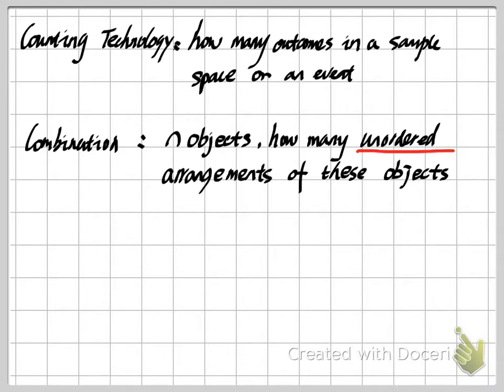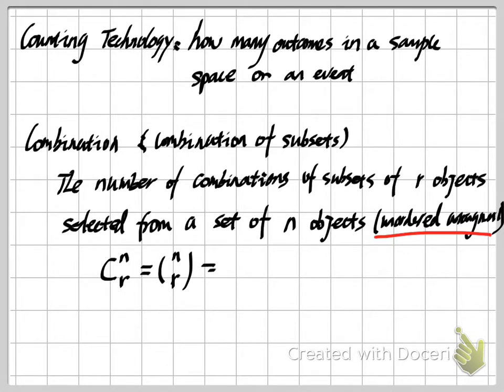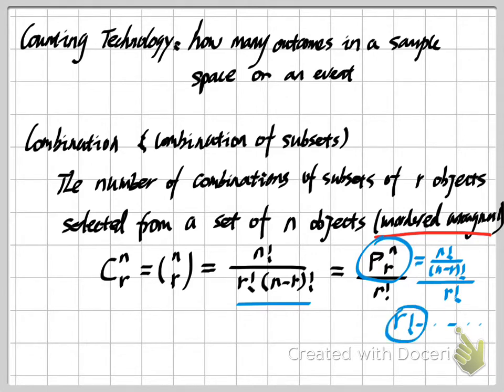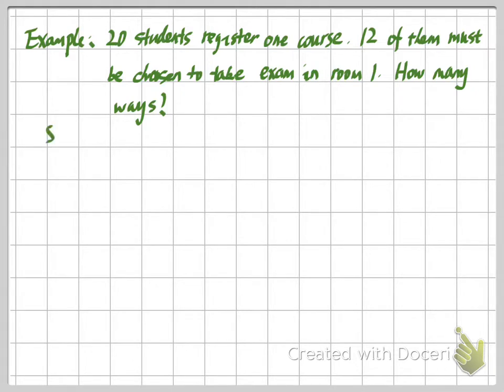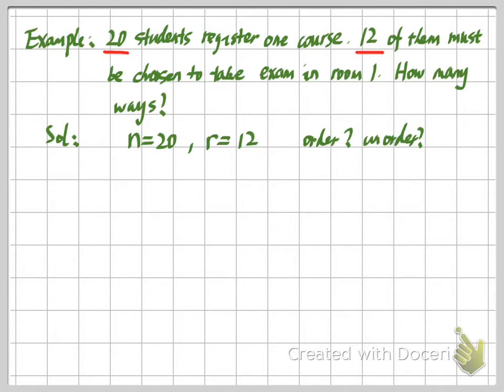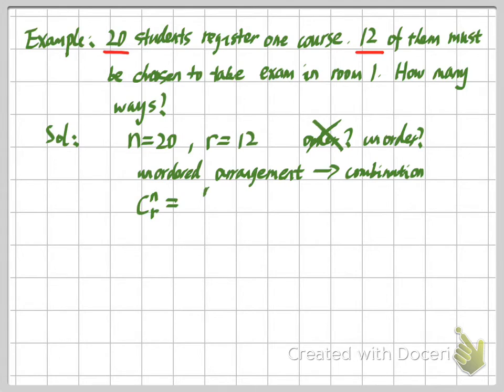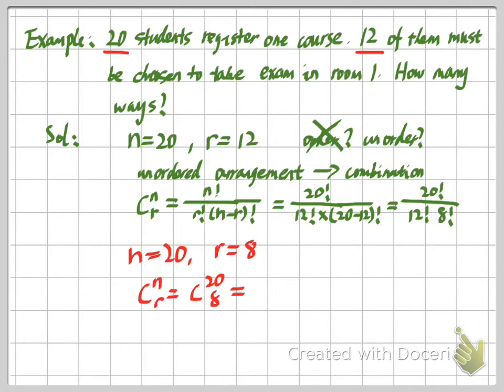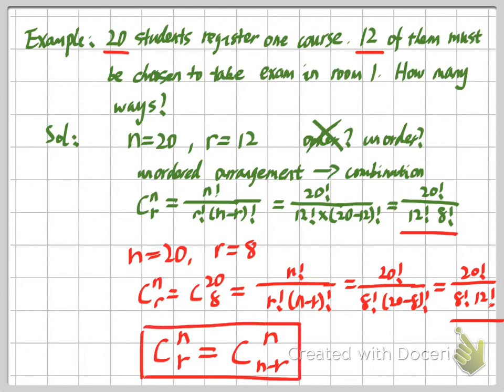Probability - Combination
In this video, I'll introduce combination of a sample space and an event.